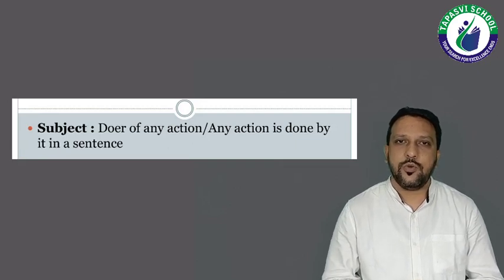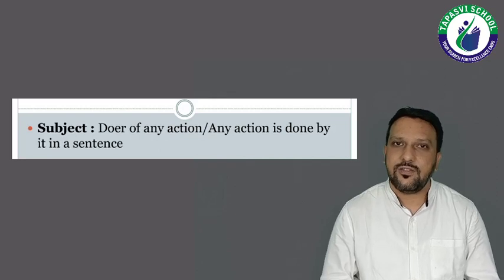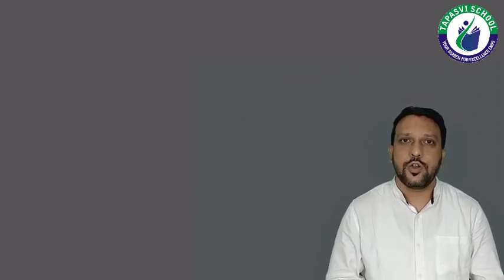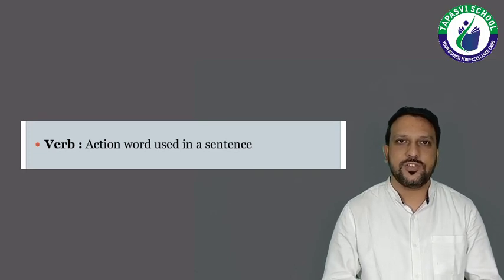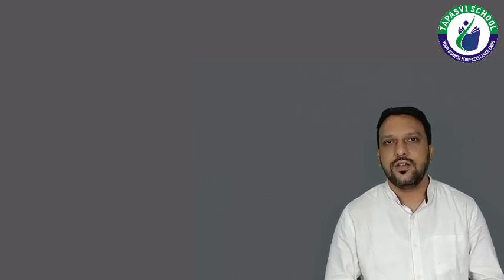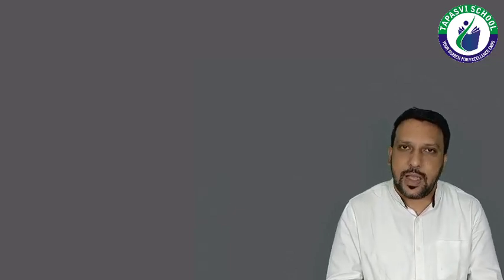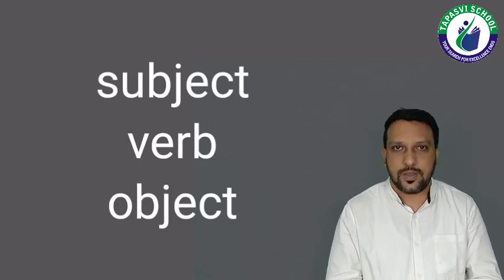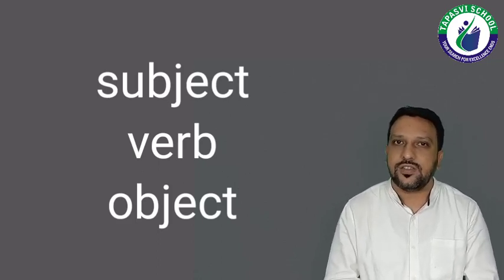Active passive part - 1